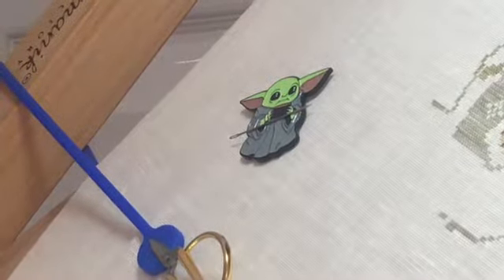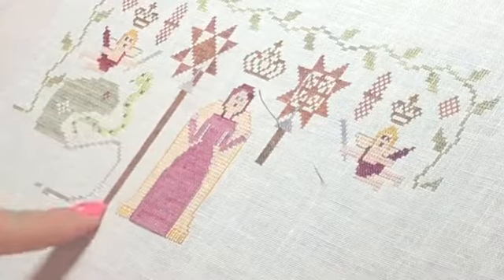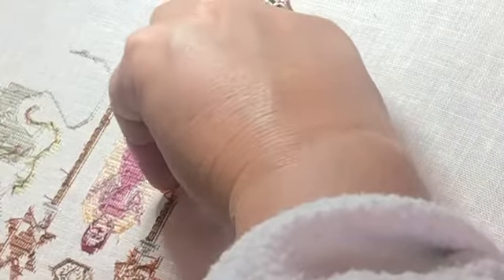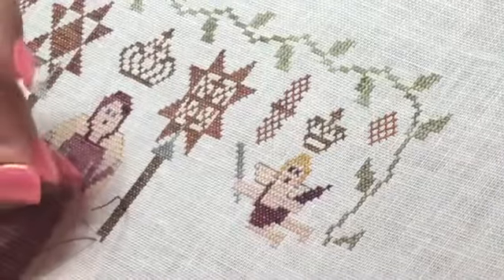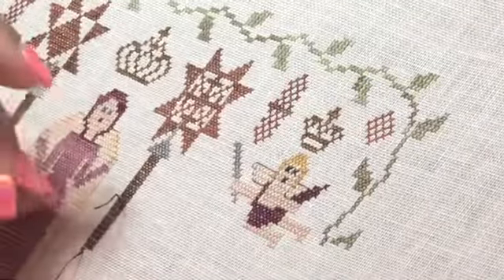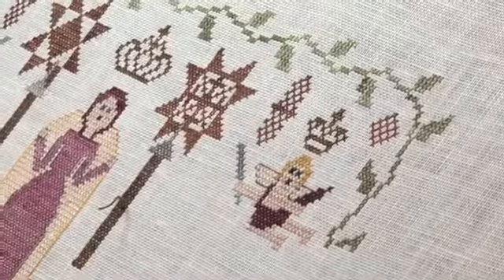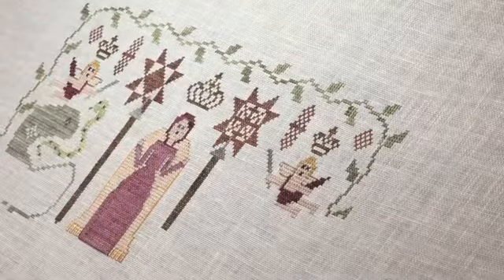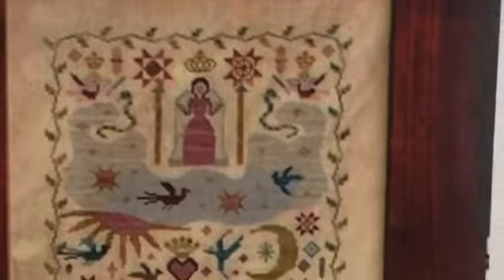Stitch With Me/ And They Sinned